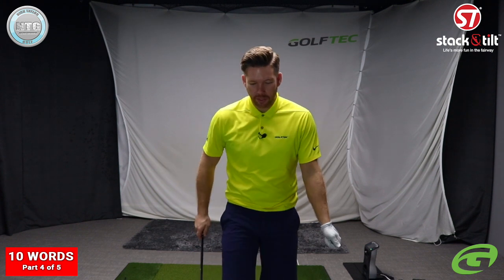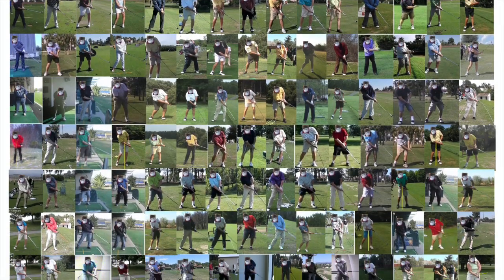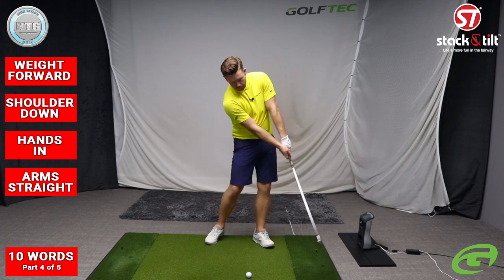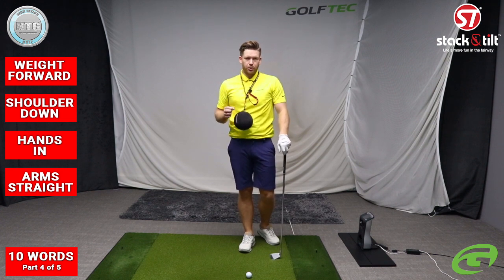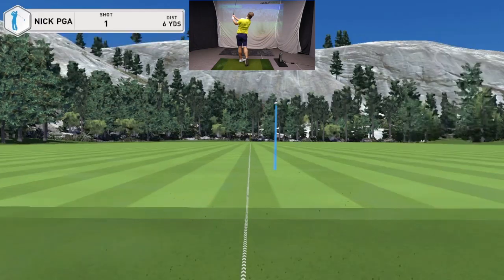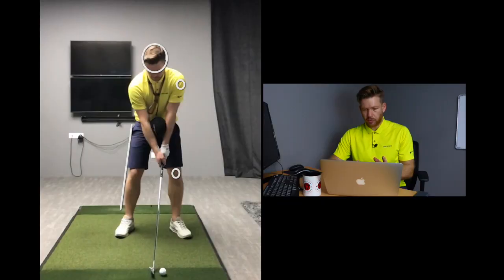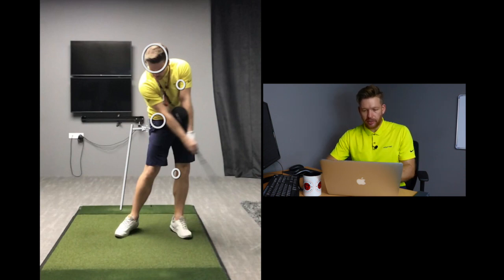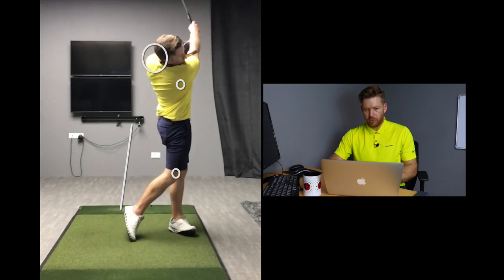STACK & TILT IN 10 WORDS (PART 4) | Golf Tips | Lesson 130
This video discusses the 10 words of Stack and Tilt and where they came from. This is Part 4 of a 5 part series.

The first 3 videos discussed the first 6 words which are, Weight Forward, Shoulder Down, and Hands In. Now in this video Nick looks at how consistency in the swing is produced by keeping the Arms Straight in the golf swing.